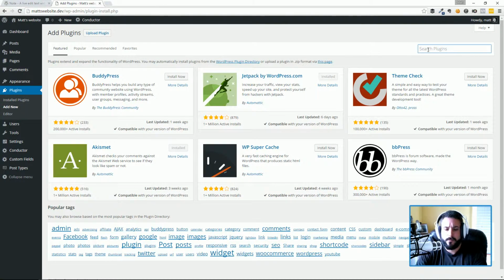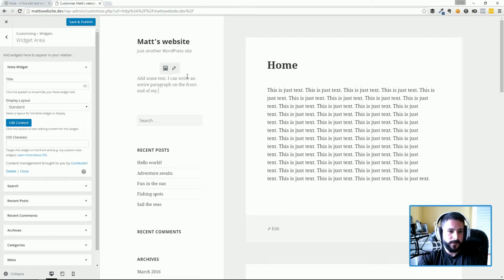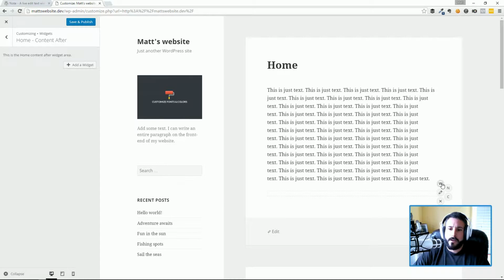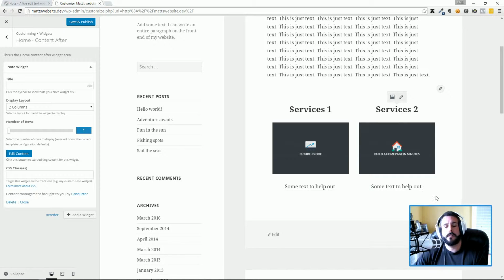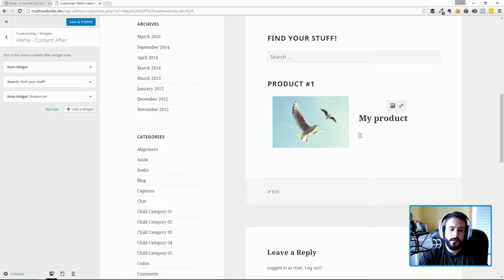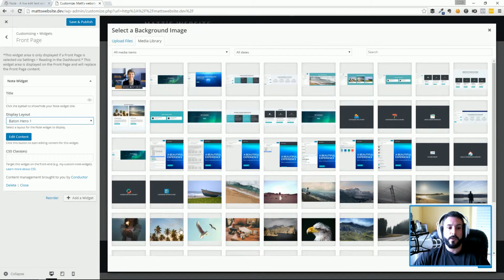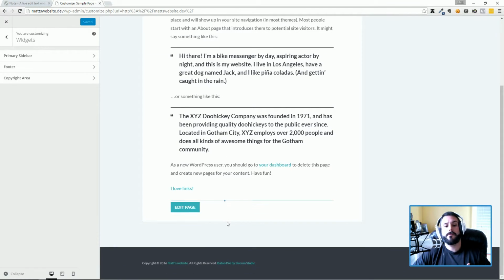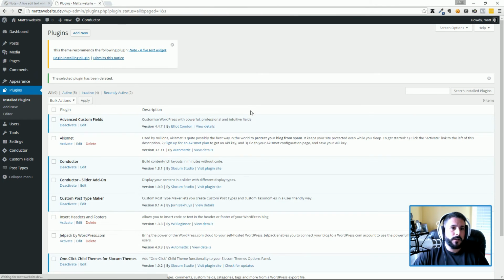The Note WordPress plugin overview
The Note WordPress plugin is a live-edit widget creator for WordPress websites. It's like a lightweight page builder for your WordPress websites.

Don't forget to hit LIKE if you like this video on YouTube, thanks!